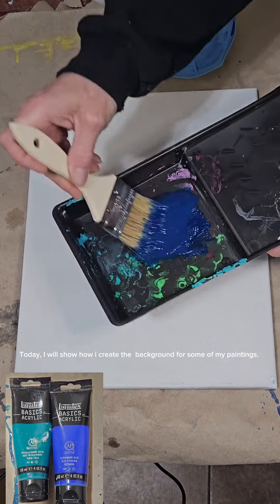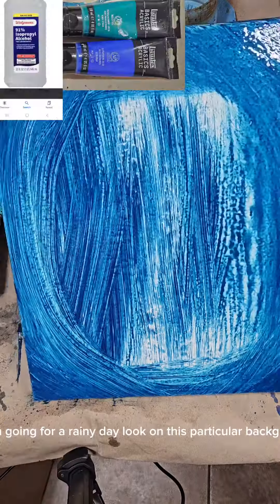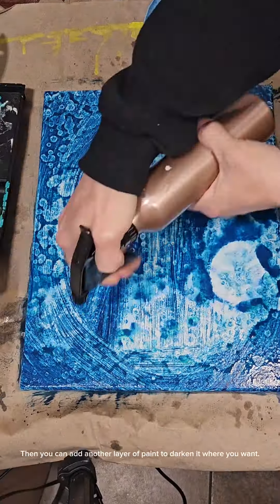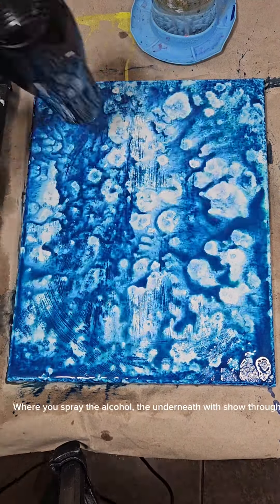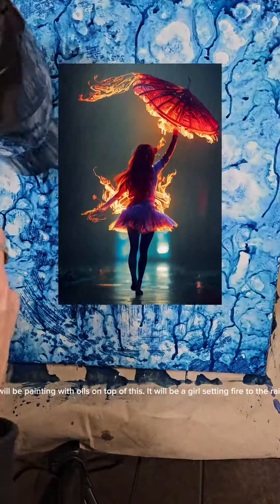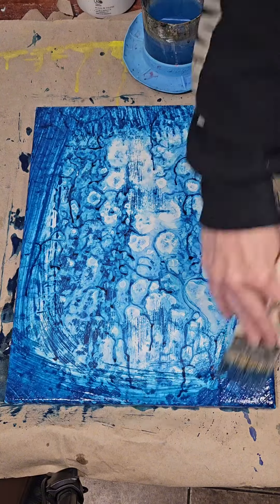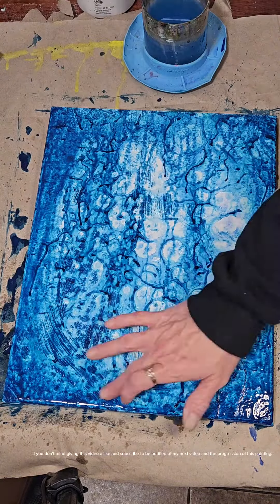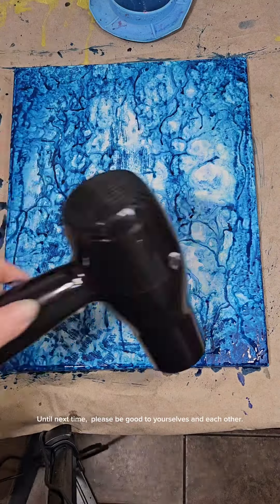How to make acrylic paint look like alcohol ink with isopropyl alcohol.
Tips for doing this process:
Make sure your paint is very wet when applying it to the canvas before spraying the alcohol. And be sure to dry thoroughly before adding a second or third layer of paint/alcohol.  Other than that, there are no rules for this. Blow it around with a hair dryer for a different, more subtle look.